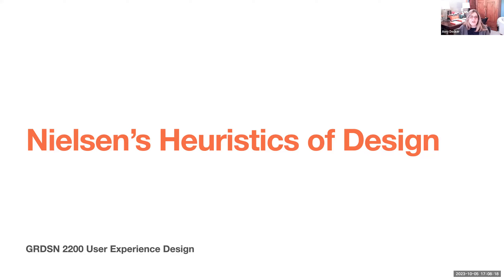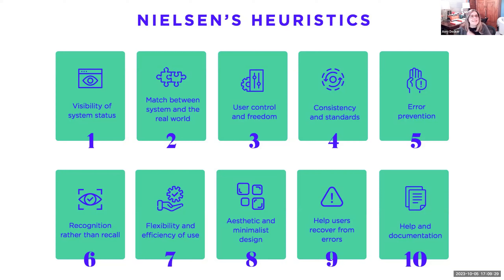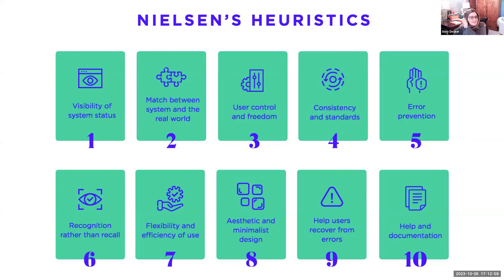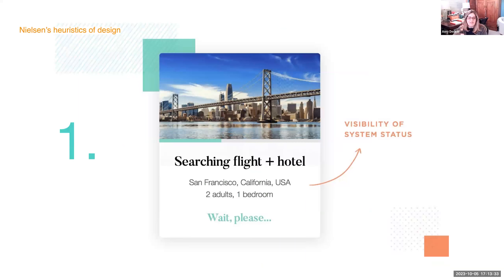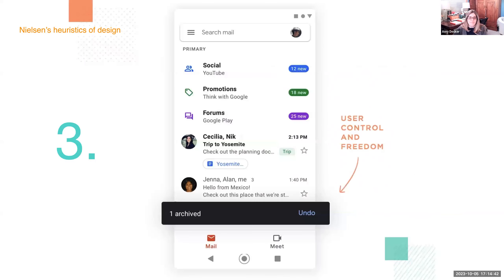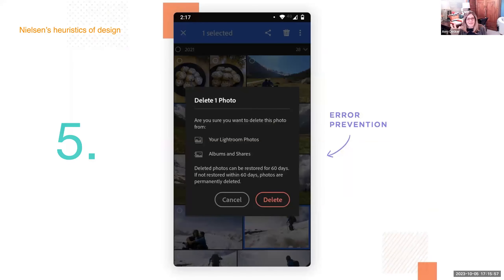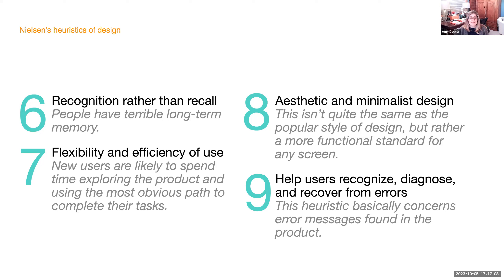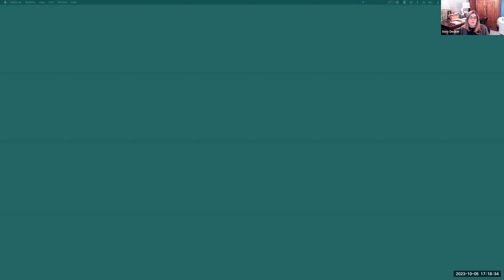11 Nielsen's Heuristics of Design